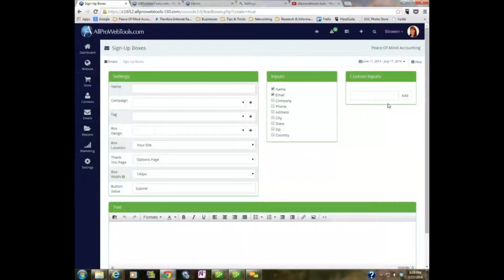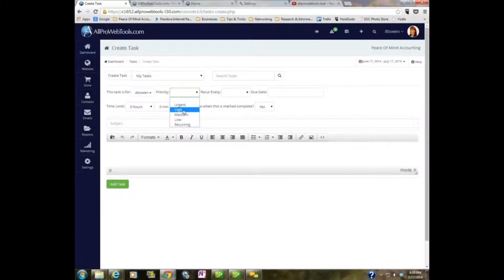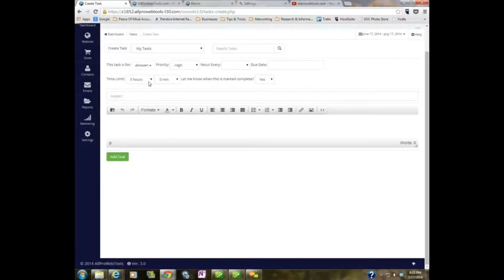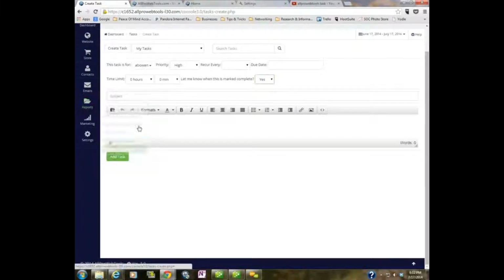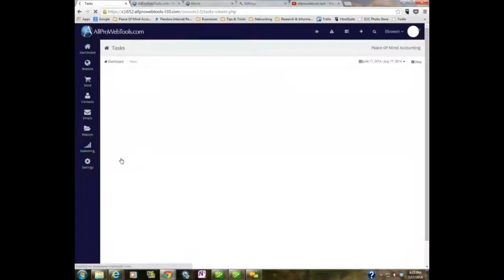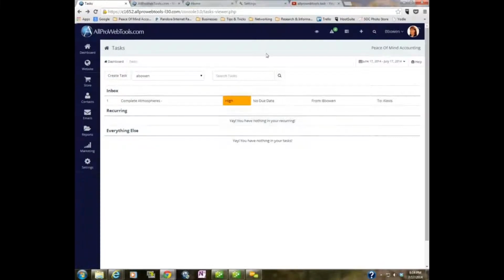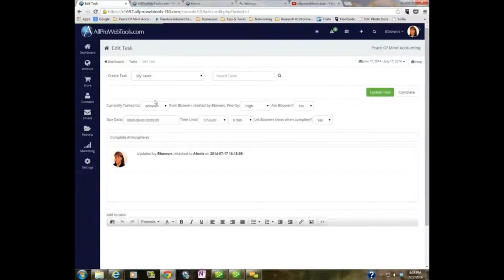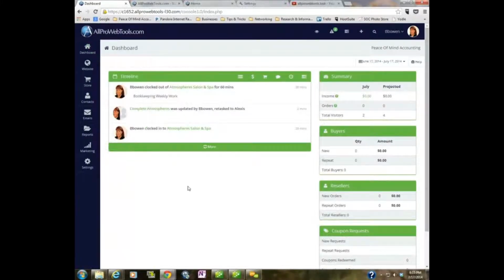Tasking system in AllProWebTools 3.0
Learn how to use the tasking system in AllProWebTools 3.0.  Digital task management increases employee productivity and creates a digital record of all assignments.  This employee productivity tool helps your staff to collaborate by allowing tasks to be sent back and forth between coworkers.